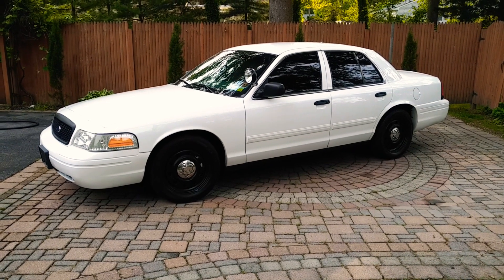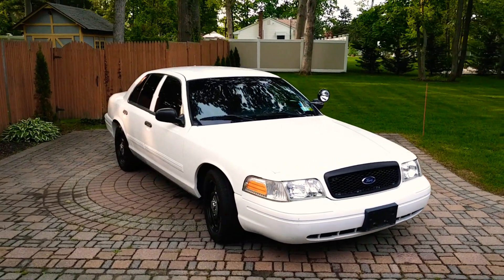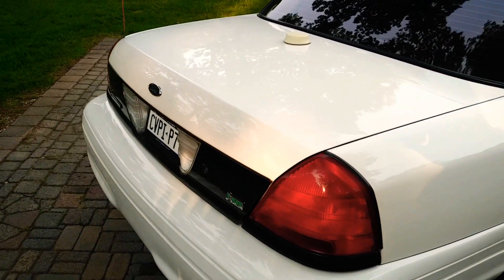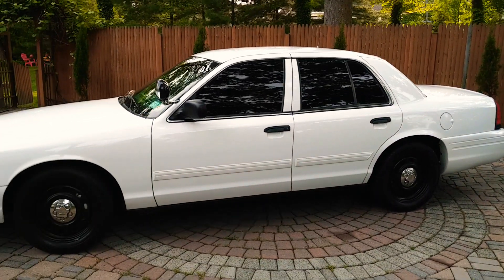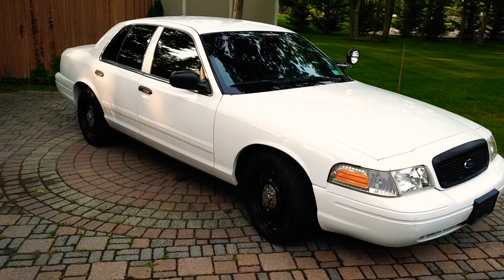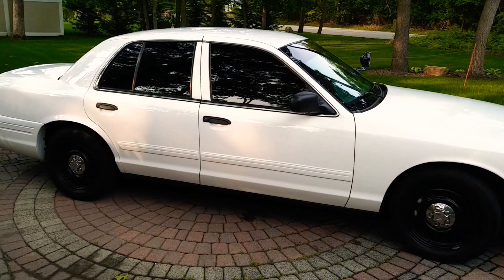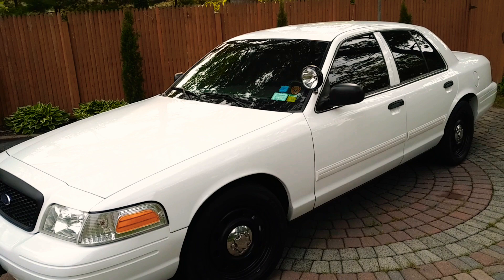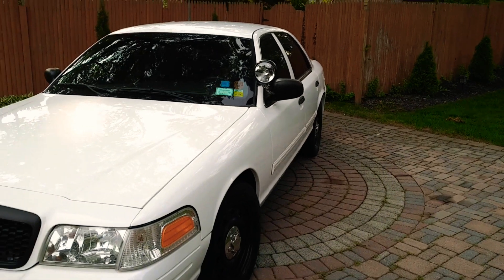2010 Crown Victoria Police Interceptor CVPI P7B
Complete exterior walk around of my pristine 2010 Crown Victoria Police Interceptor CVPI P7B P71
*I know the license plate says P71 and this Vic is a P7B, I transferred the registration over from a 2009.